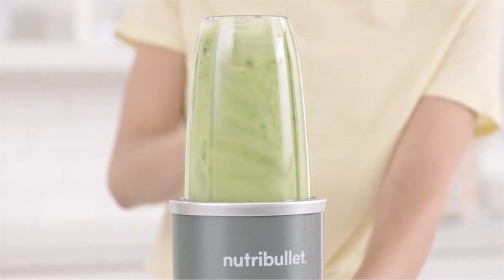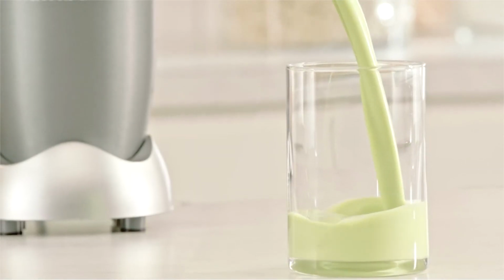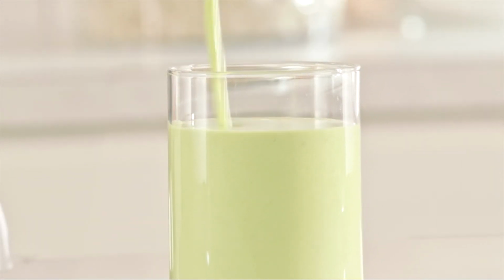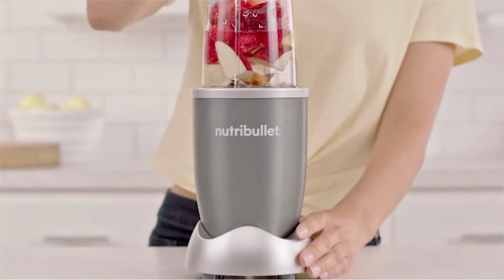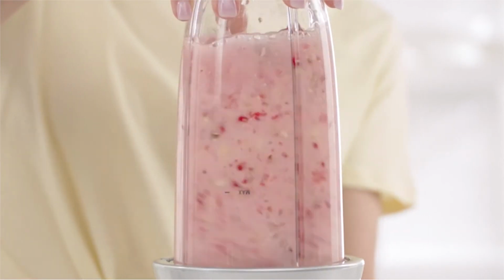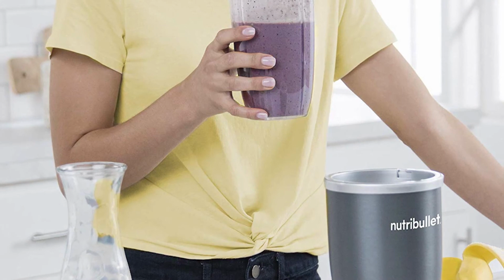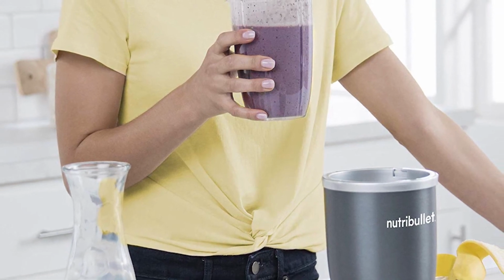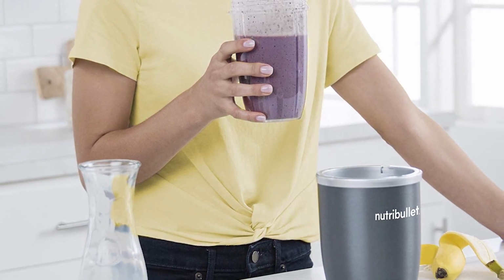NutriBullet NBR1201 | NutriBullet Countertop Blender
US Prices
UK Prices
CA Prices